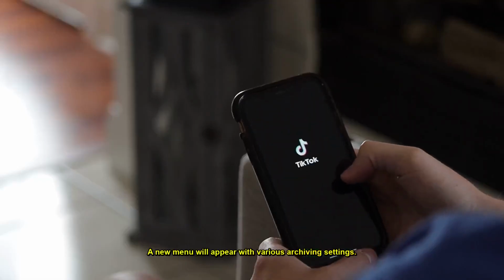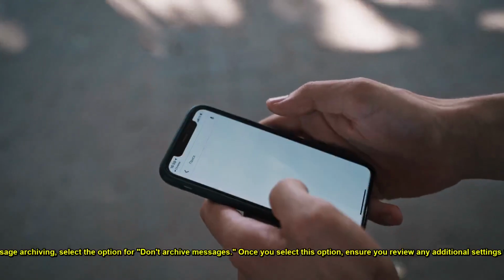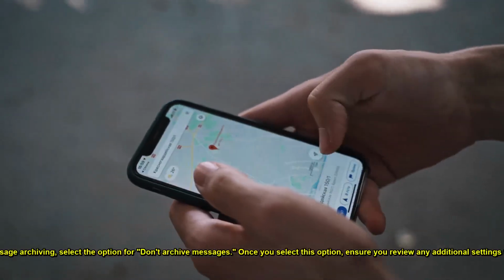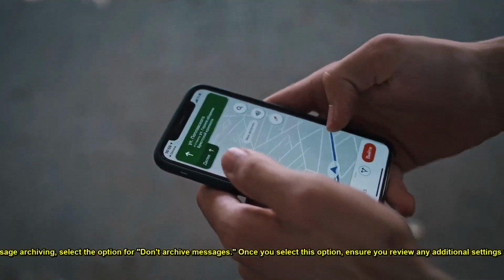How to disable Slack message archiving in workspace settings - Step By Step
In this step-by-step tutorial, we'll guide you through the process of disabling message archiving in your Slack workspace settings. Whether you're looking to manage your team's communication more effectively or want to keep your workspace clutter-free, this video provides clear instructions to help you navigate the settings with ease. Join us as we simplify the process for you!